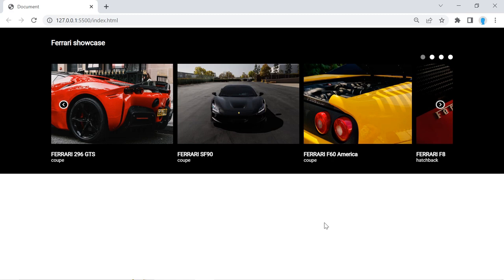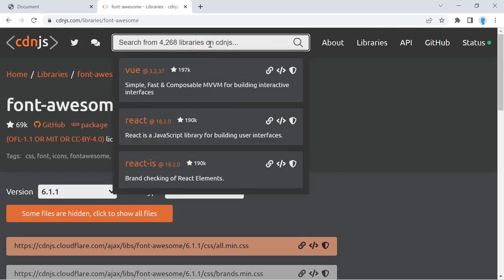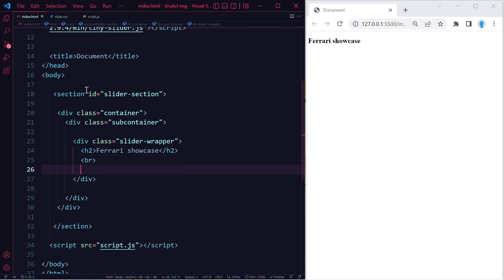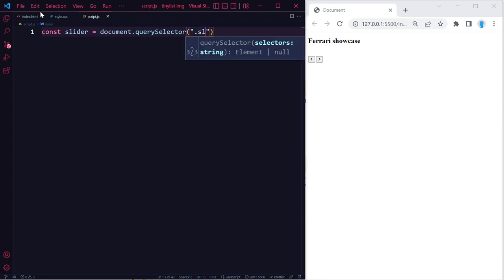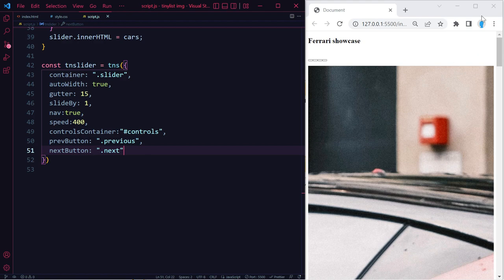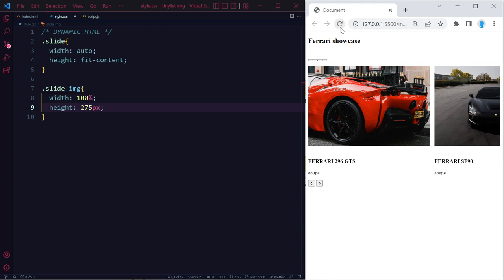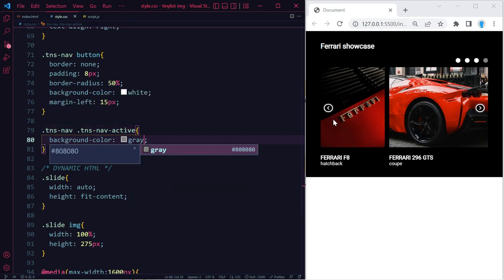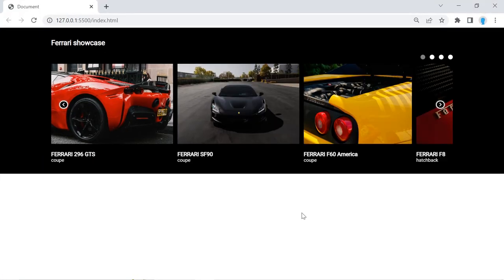How to Create a Multi Item Image Slider (w/ Tiny-slider) - HTML, CSS & JavaScript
In this video, we'll show you how to create a multi item image carousel with HTML, CSS, JavaScript and the tiny slider library.